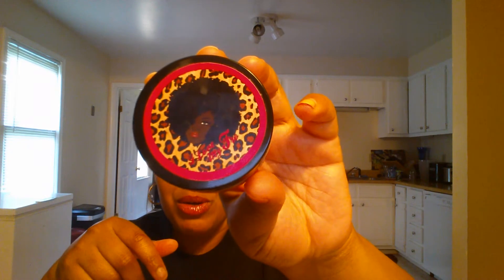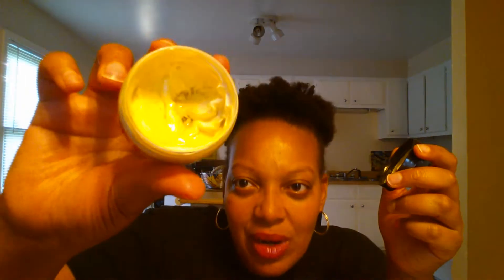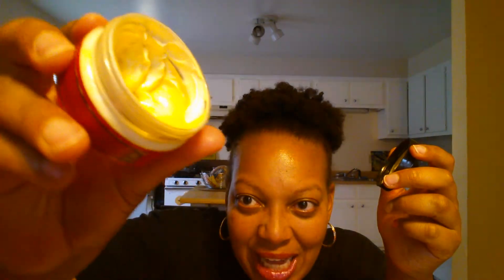In review: i luv my fro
Product review ILUVMYFRO
this product has a great IG